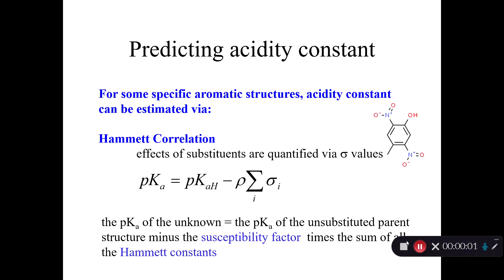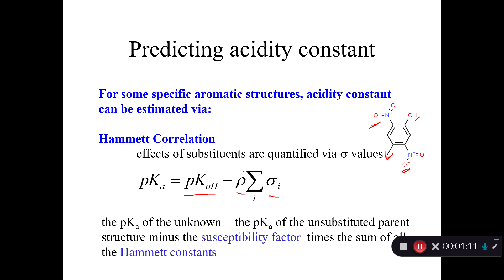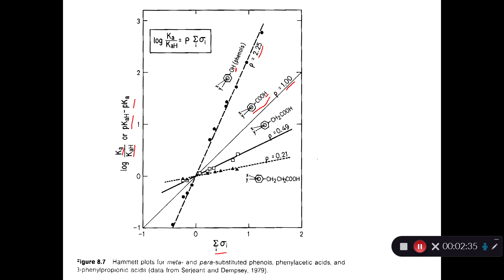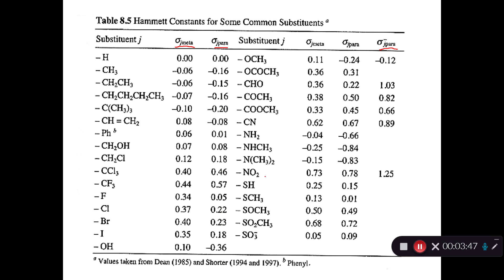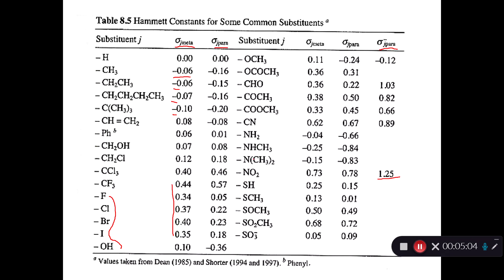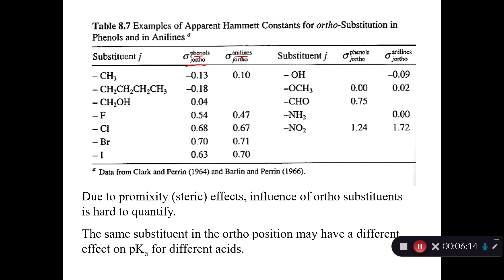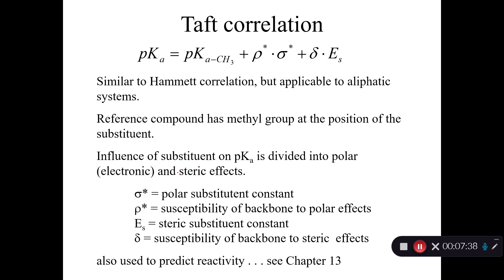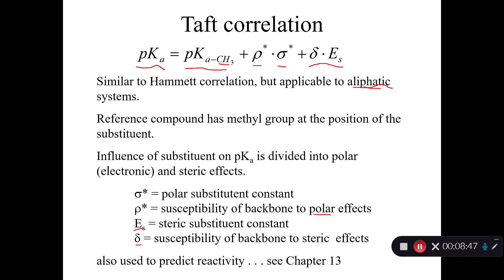Calculate the pKa of an organic acid/base using Hammett and Taft constants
Lecture - how to use the Hammett and Taft equations to predict the acid dissociation constant (pKa) of an organic acid or base